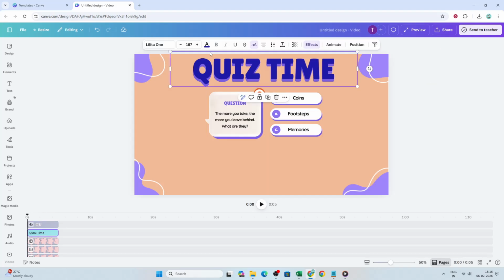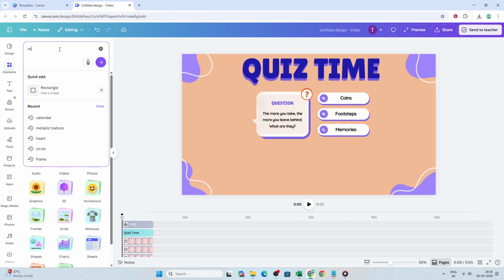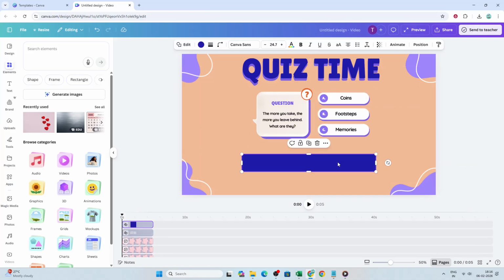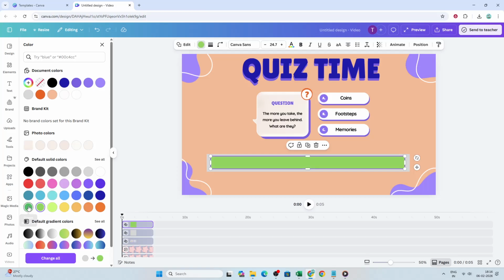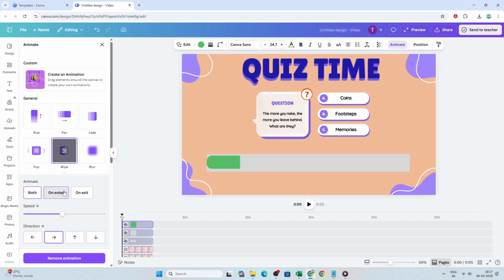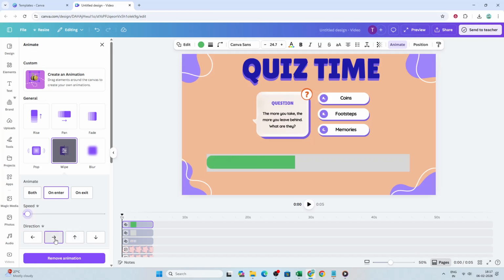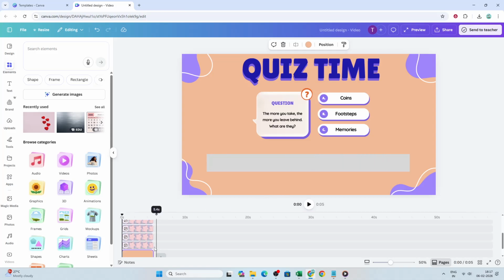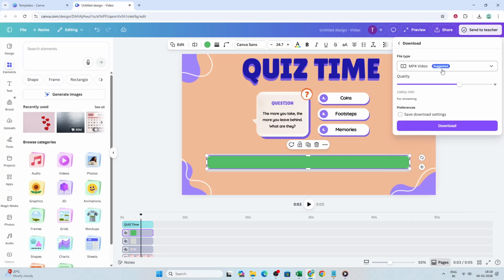How To Create Animated Quiz Progress Bar Using Canva (Step By Step)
Learn how to create animated quiz progress bar using Canva to make your viral quiz video stand out. This Canva tutorial covers the best techniques for quiz channel growth and video editing for beginners.